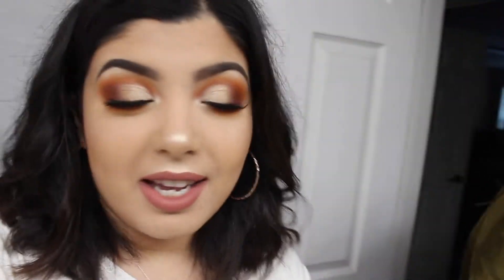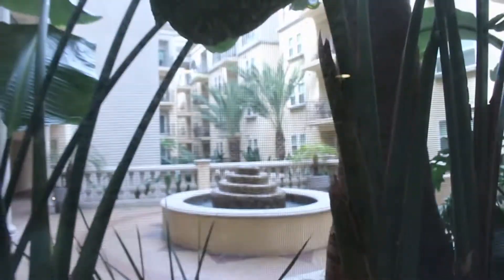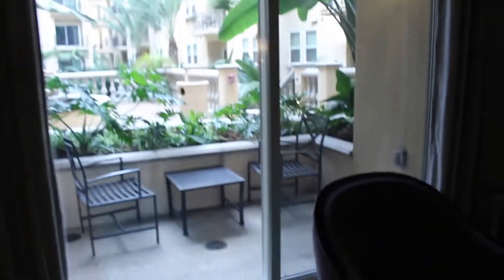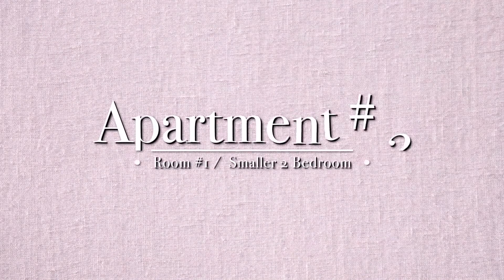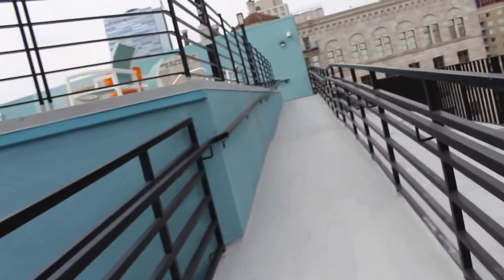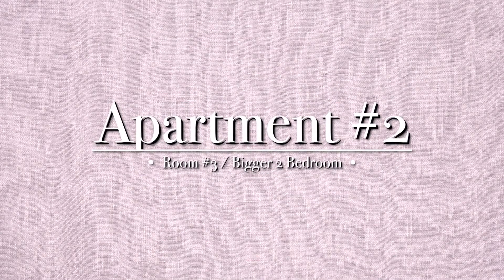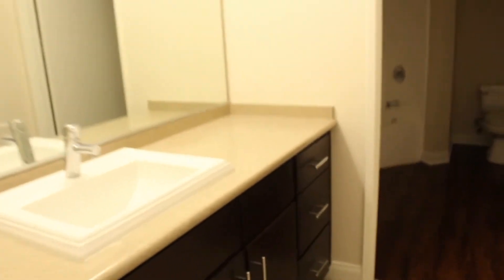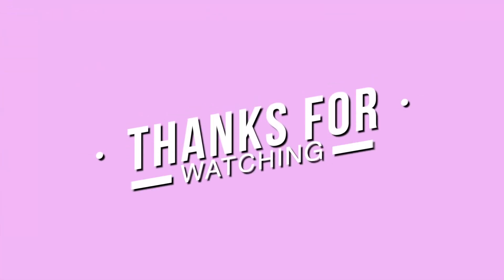APARTMENT HUNTING + LA TRIP ~ VLOG #12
Hey Bellissima's! Welcome back to another video! This one is really exciting for me because I finally went to look for apartments in LA! Sorry for the horrible filming hope you still enjoyed!